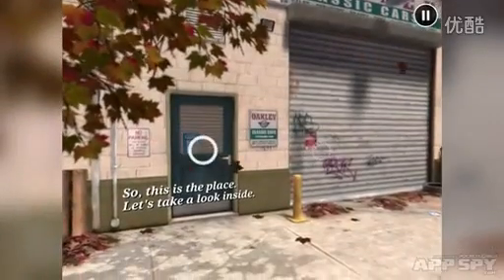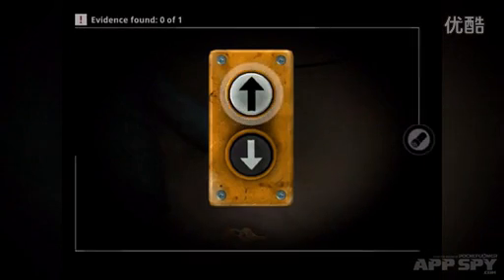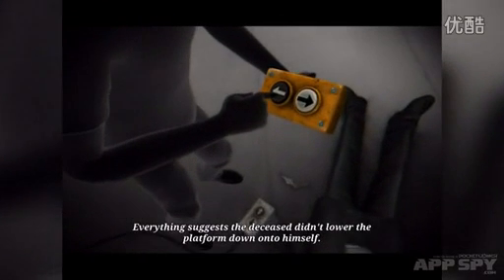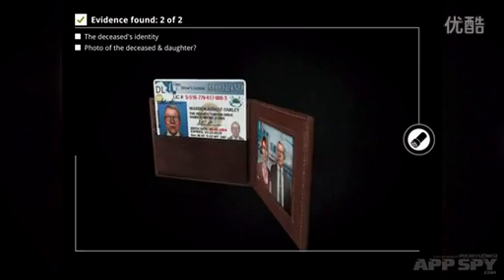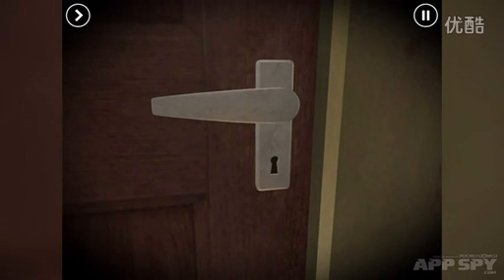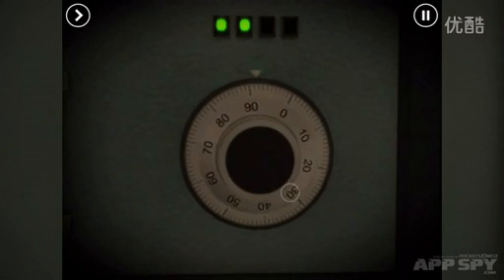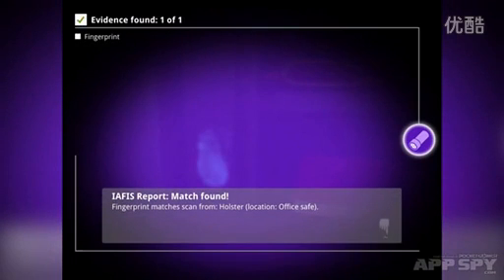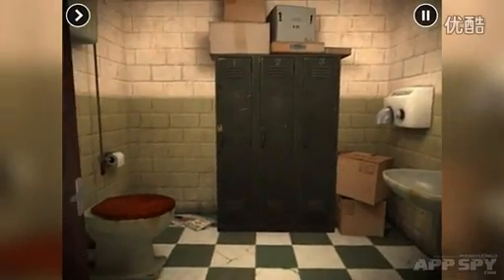探案解谜游戏《The Trace》踪迹 上手视频预览